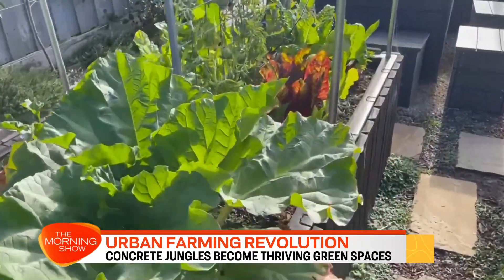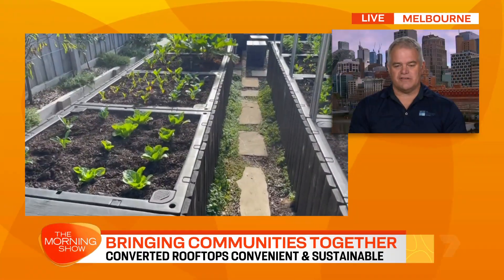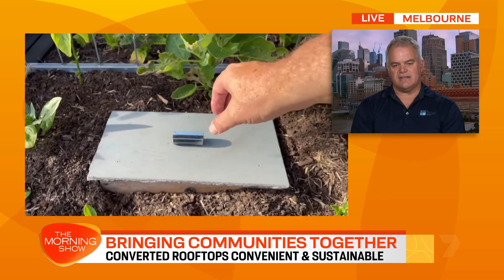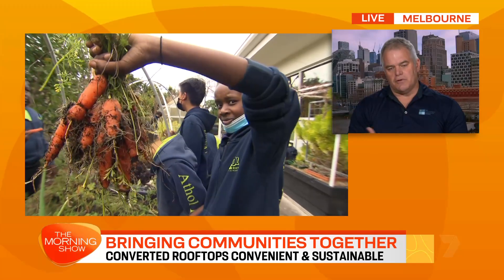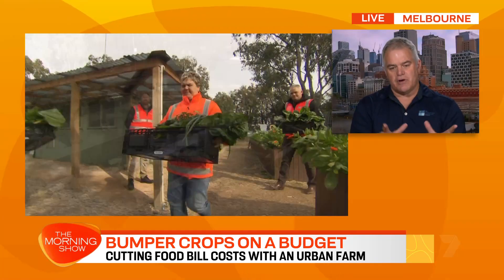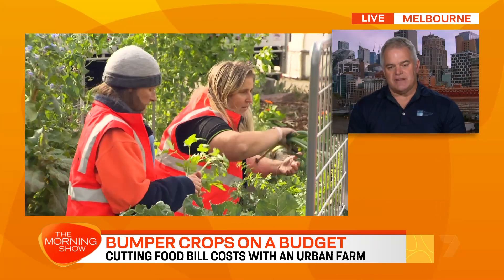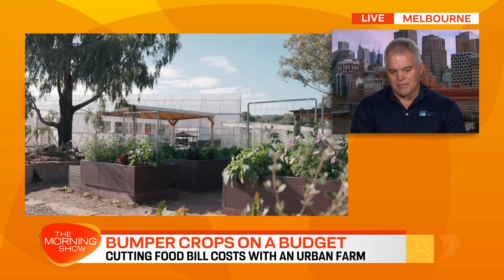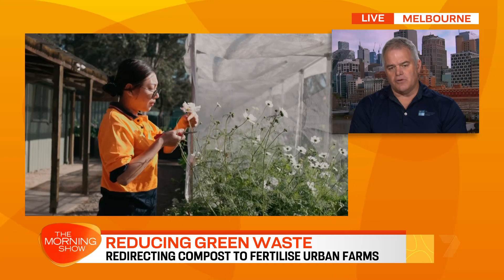Brendan Condon on The Morning Show - Urban Farming Revolution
There's an urban farming revolution happening across Australia! With the current increases in food, fuel and cost of living, our director Brendan Condon was invited on to The Morning Show on Channel 7 this morning to discuss urban farming with a national audience.

There were lots of questions about how we can grow more food close to our homes and communities, and reduce our food bills and living expenses.

It was a lively and fun interview – we hope you enjoy it...